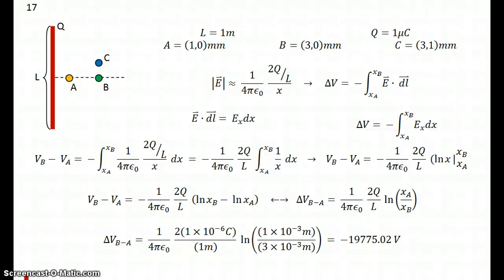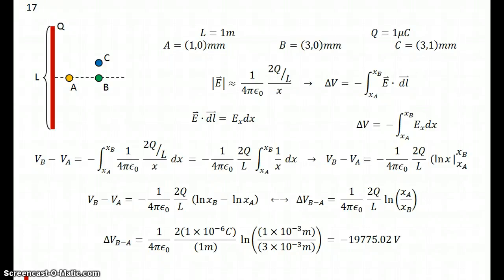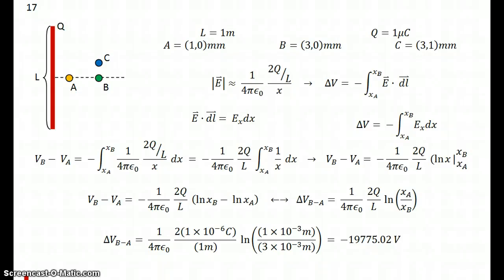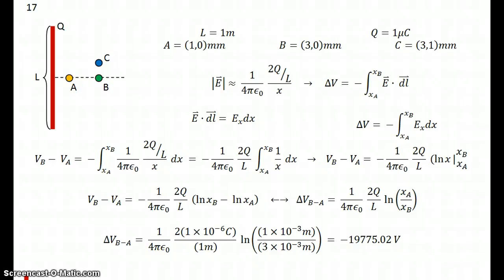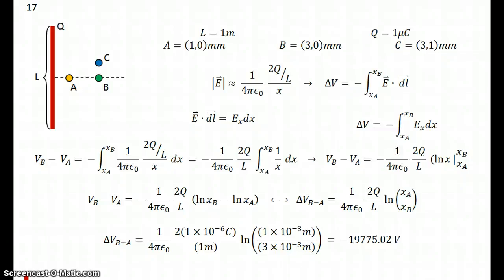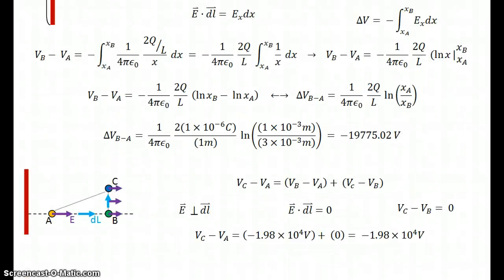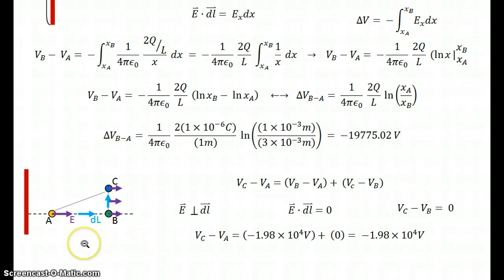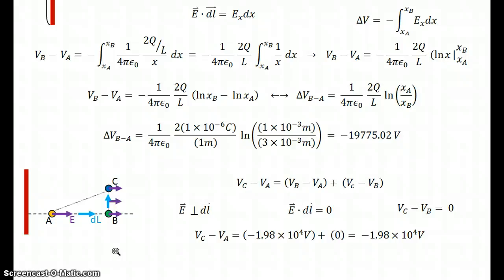17 - 2nd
The Change in potential with non-uniform electric field